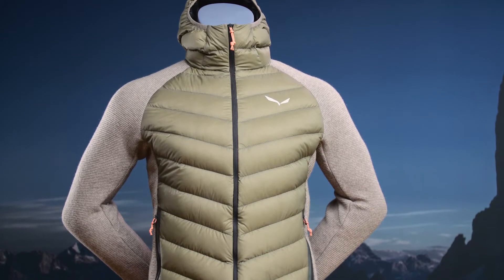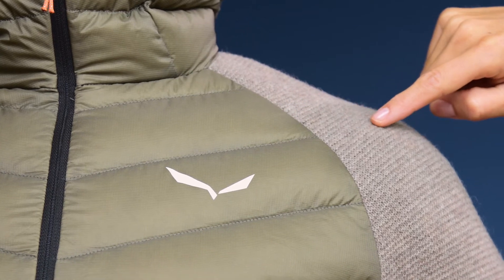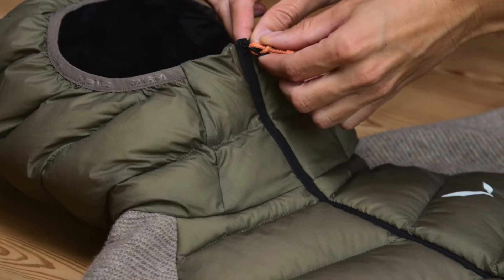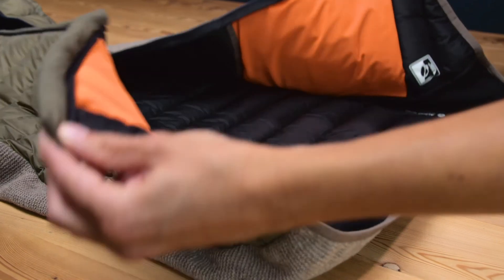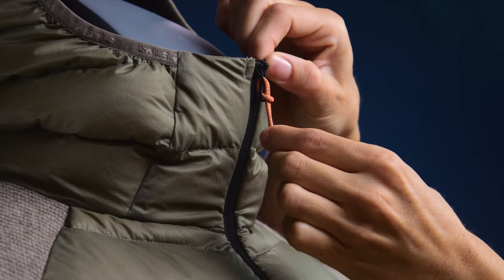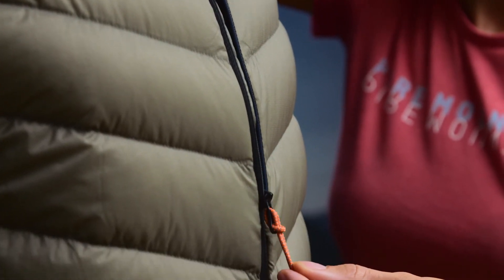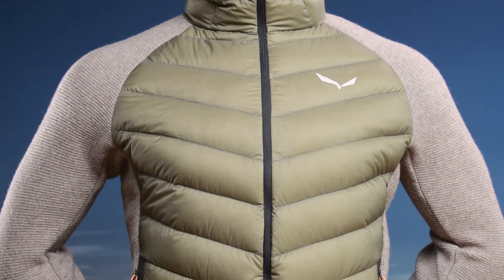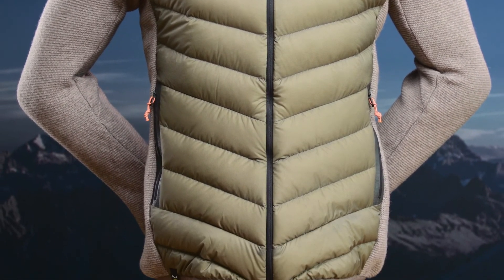Salewa | Fanes Sarner Down Hybrid Men's Jacket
The Fanes Sarner Down Hybrid has a multipurpose bodymapped design that combines tradition and innovation. At the torso, we package high-loft 90/10, 750 fill power white duck down inside a superlight windproof and water-resistant shell fabric, while the distinctive sleeves are made using the South Tirolean Sarner construction and 100% recycled wool.